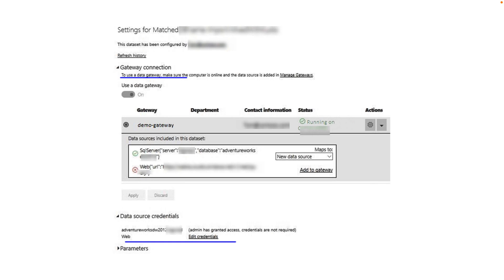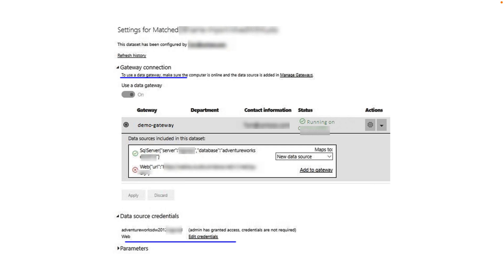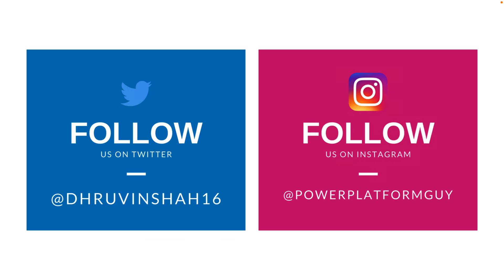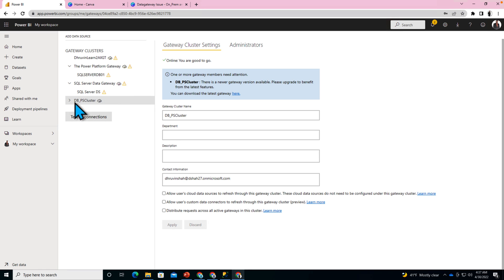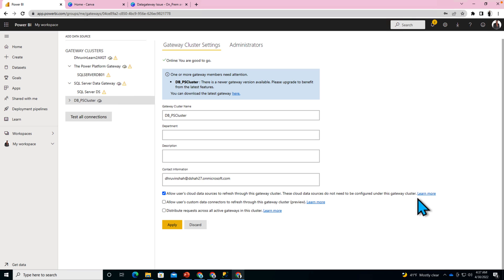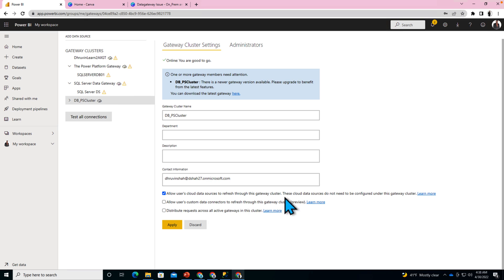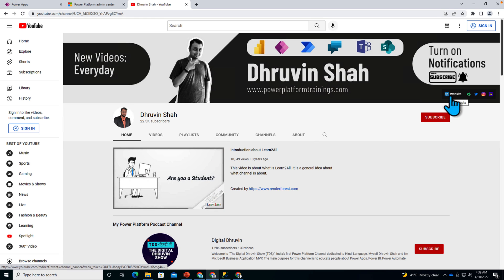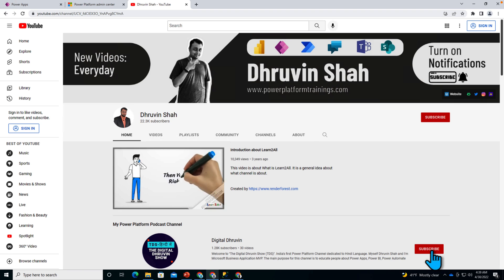Refresh Failed: How to refresh table join between on-prem and cloud datasource Power BI?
Power BI Datasource Refresh Issue for On-Prem and Cloud Datasource Join or Merge: COM error: Microsoft.PowerBI.AS.ConnectionDetailsProvider, Refreshing cloud & onprem datasources, but the gateway doesn't allow cloud datasource refresh..

Key takeaways:
Use the on-premises data gateway to merge or append on-premises and cloud data sources in the same query.
How to referesh table joined from on prem SQL-Server and dataflow in cloud service?
Merge or append on-premises and cloud data sources

Chapters:
0:00 Start
00:10 Data Refresh Issue in Power BI
01:10 Open Gateway Settings
01:31 Settings Option for Data Refresh Issues
02:15 Subscribe!